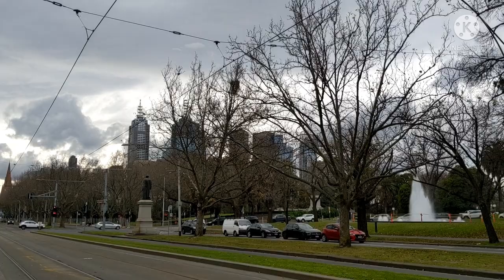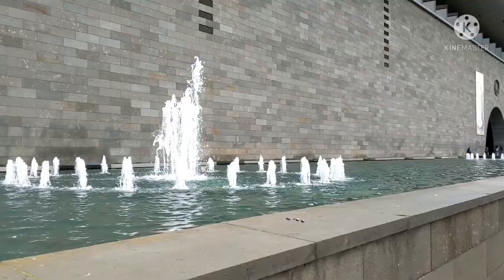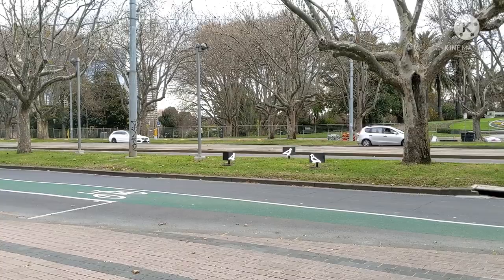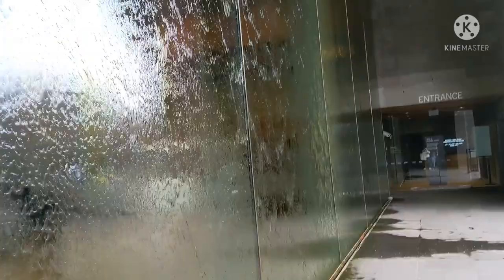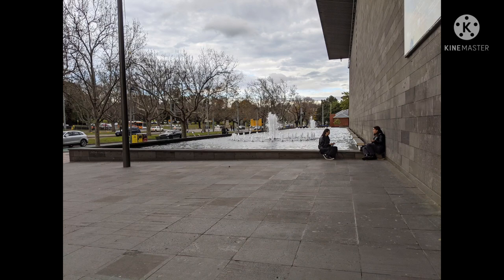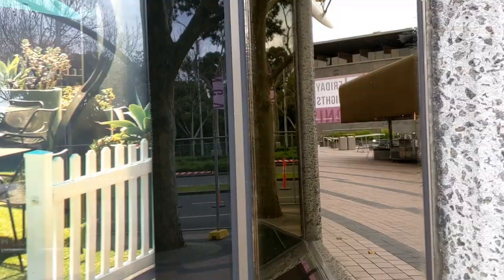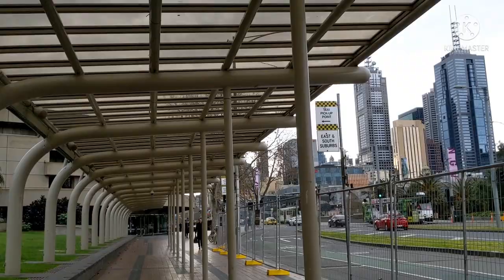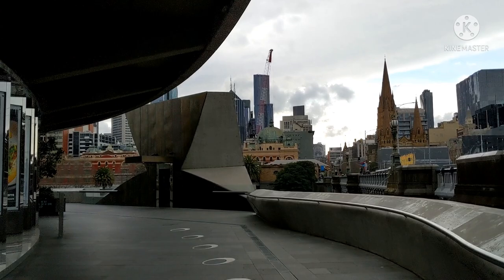Arty Melbourne__ Lily enjoys Melbourne's art Precinct . insights with Lily Zhang 240621